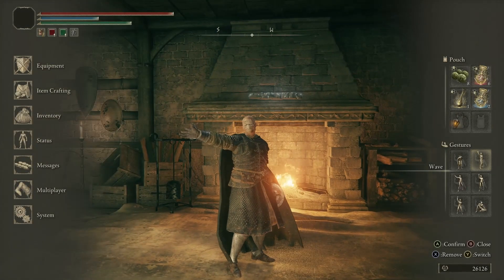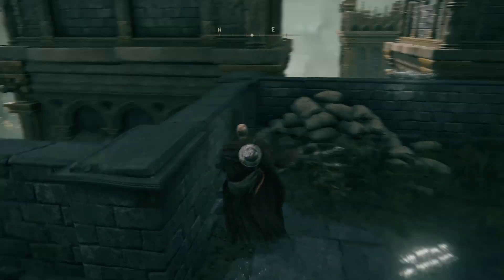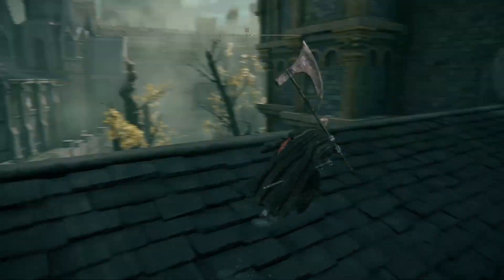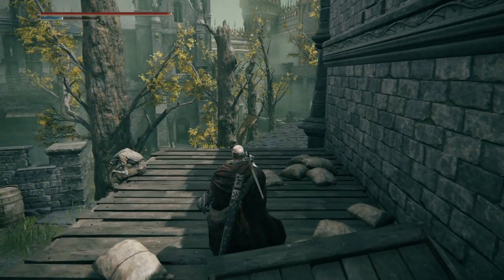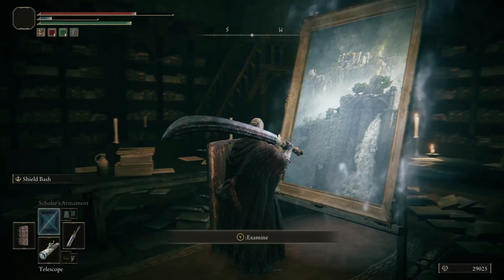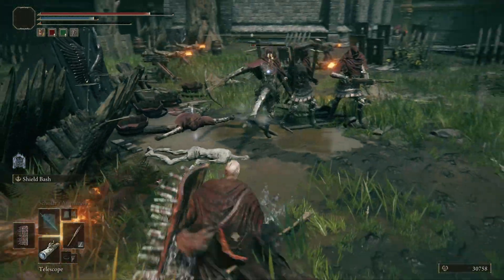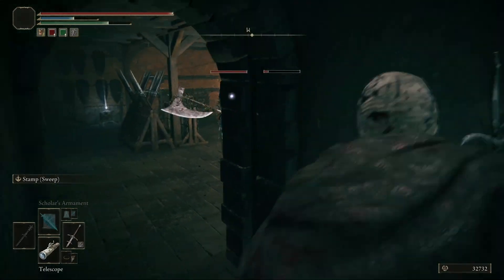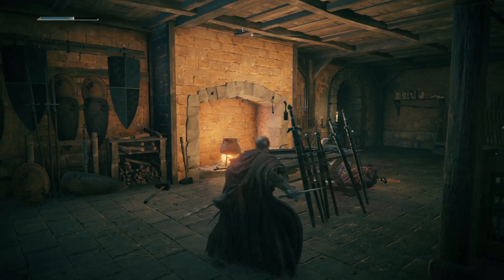Lorethrough Elden Ring (Part 26)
Welcome to my Lorethrough! Here I am playing through Elden Ring while looking at environmental details, item descriptions, and character dialog to parse the story and themes.